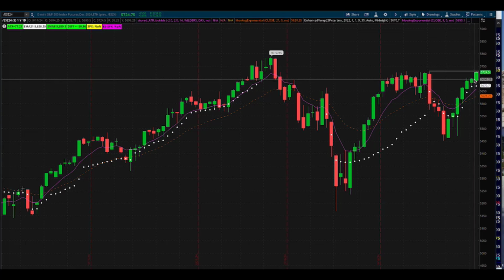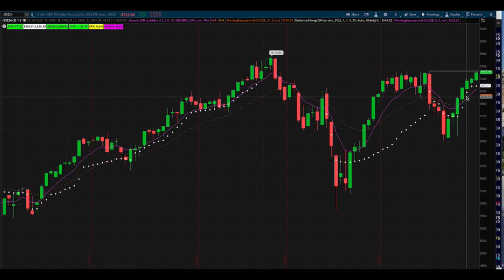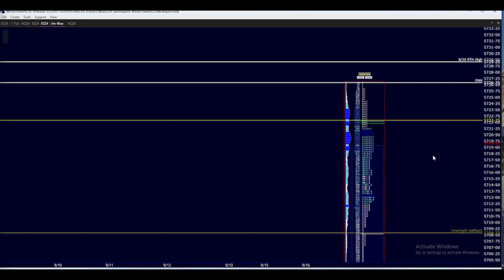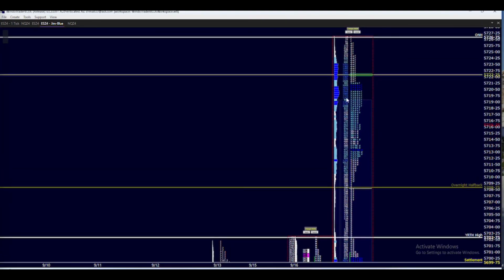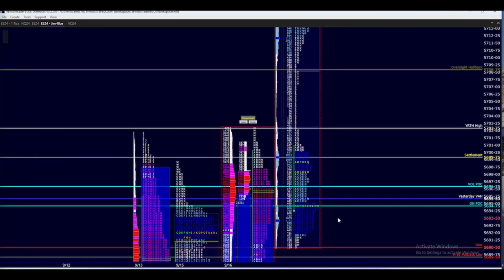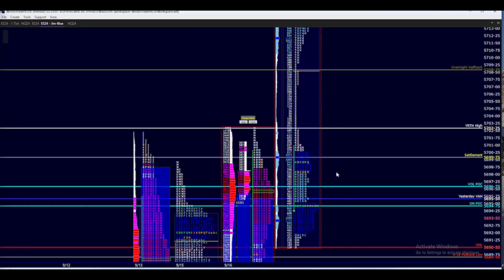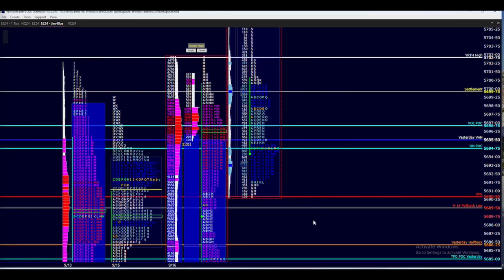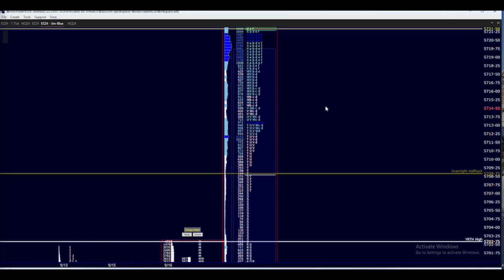Pre Market Prep 9-17-2024 ES Futures